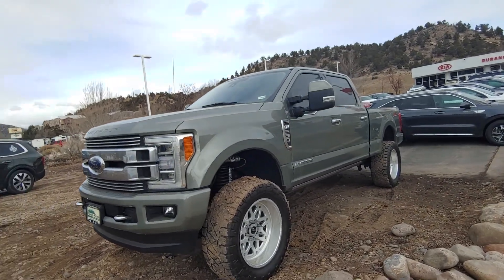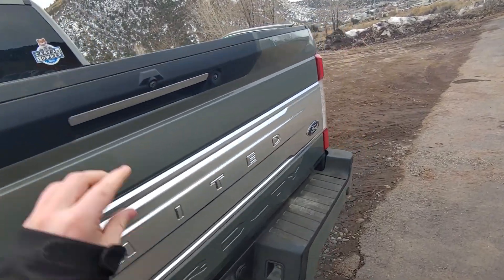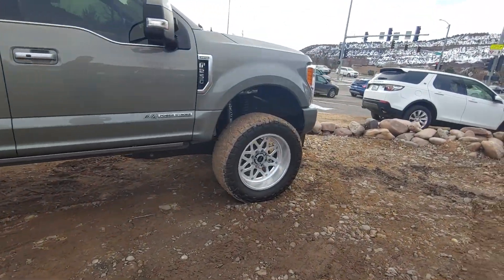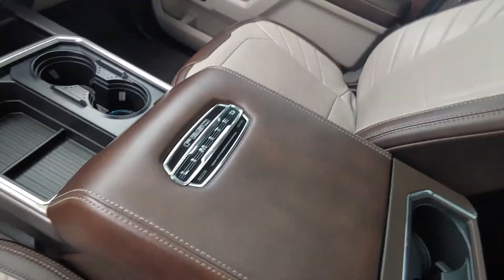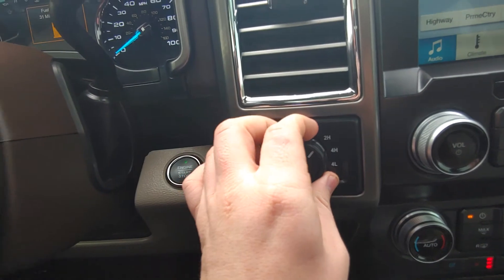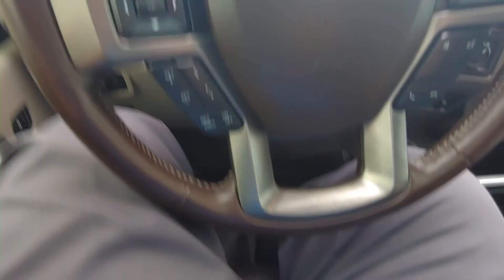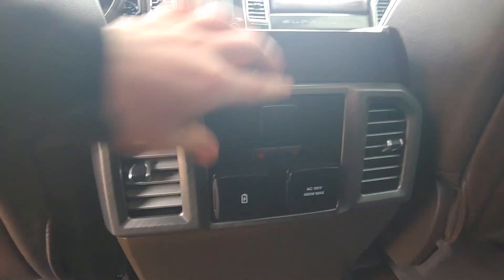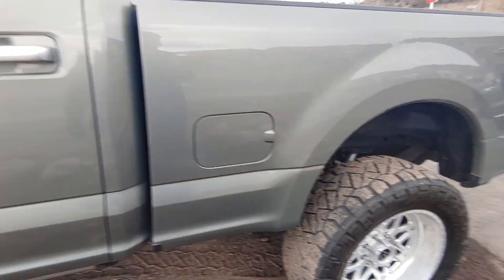F-250 Limited at Durango Motor Company